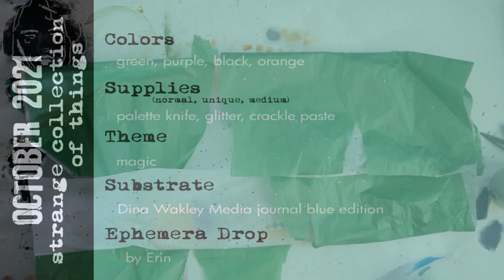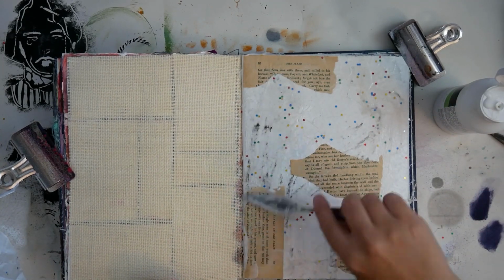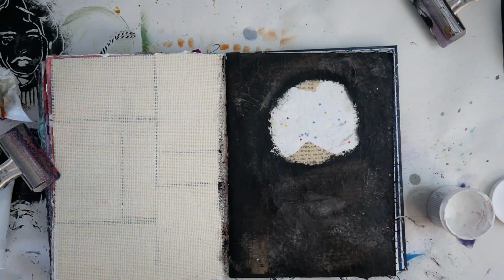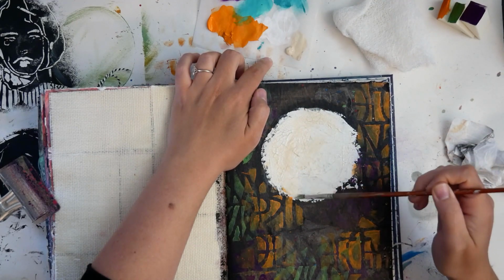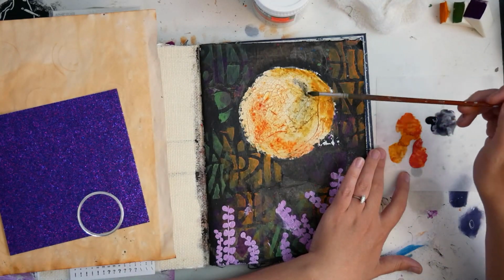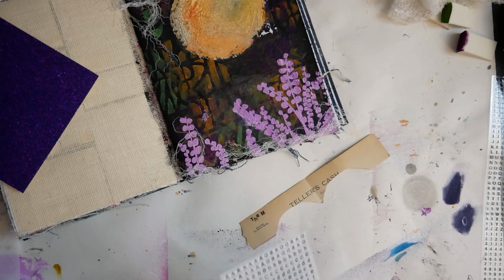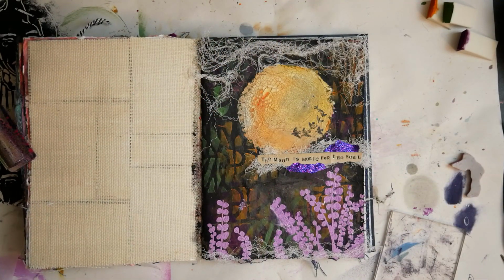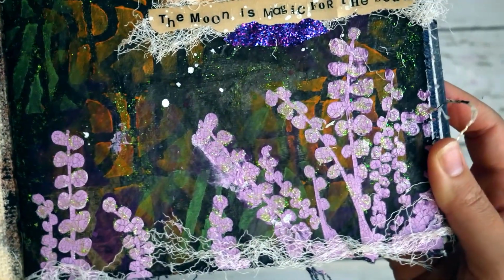Mixed Media Menagerie - October - It's Magical!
This month our theme for Mixed Media Menagerie is Magical! Erin supplied the ephemera for us to use, and the color scheme was orange, green, purple, and black. We were also supposed to use crackle paste, a palette knife, and glitter.

When I was thinking about the theme "magical" my first thought was something to do with the moon. The moon is magical in it's own way, but it's also often associated with the month of October and Halloween. The next thing I thought about was this stencil I had called Letter Mania. To me, it looks kind of like runes, which inspire a magical feeling. From there I just had fun with the crackle paste and building my layers.

I hope you enjoy the video and feel inspired!

Supplies:
Collage paper/ephemera (provided by Erin!)
DWM Blue Journal
Liquitex Matte Medium
Golden Black Gesso
Liquitex Heavy Matte Gel Medium
DWM Acrylics  - Tangerine, Evergreen, Blackberry, Sedona, Cheddar
DWM Gloss Spray - White
Matisse Fluid Acrylic - Unbleached Titanium
DecoArt Americana Premium - Payne's Grey
DWM Stencil - Circles for Painting
StencilGirl Stencil - Letter Mania, Botanical Wildflowers
DecoArt Media Crackle Paint
100 Proof Press Stamp - A Flock of Crows
Ranger Archival Ink